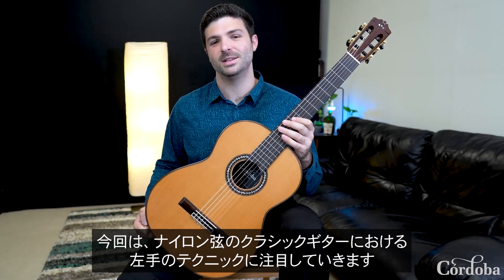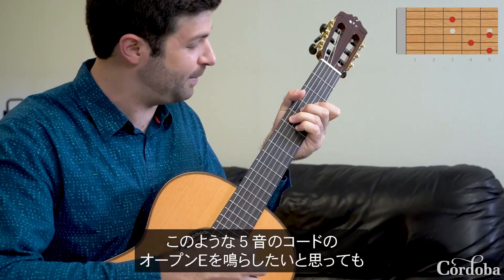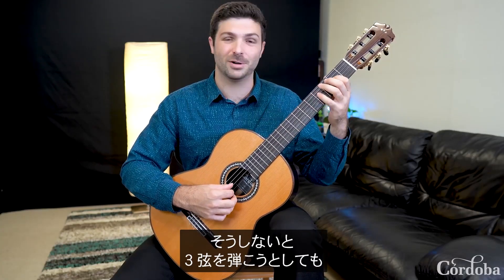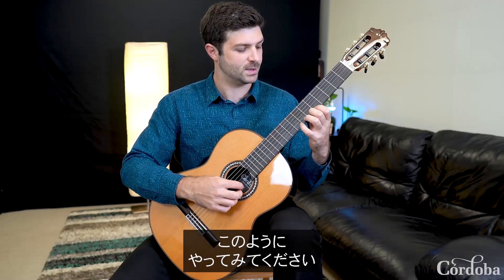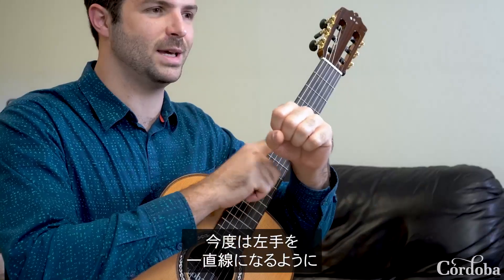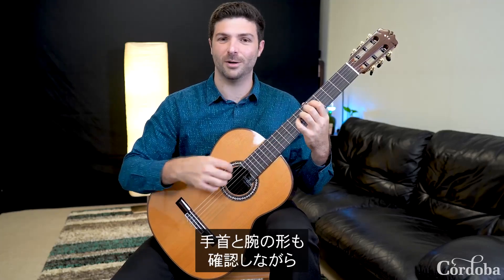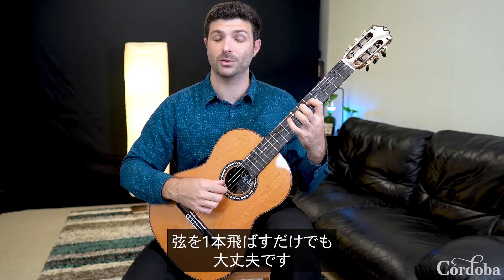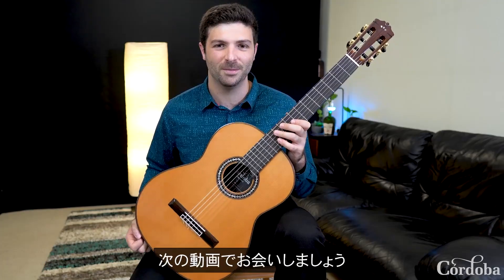Córdoba ナイロン弦ギターの左手のテクニックTips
正しいテクニックと構え方を学んでギターの演奏をレベルアップしましょう。この動画では、エヴァン・トーシャーが、ナイロン弦ギターにおける左手のテクニックで「すべきこと」「すべきではないこと」を解説し、フォームやテクニックを向上させるためのエクササイズをいくつか紹介しています。ナイロン弦ギターのサウンドを魅力的にする魔法を今日から学んでいきましょう。